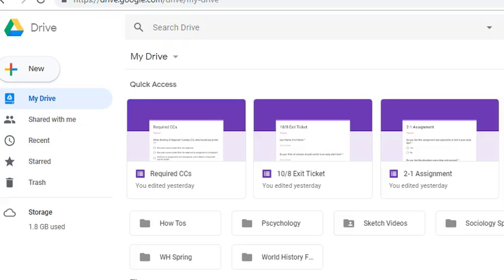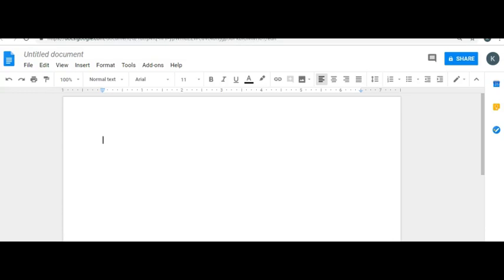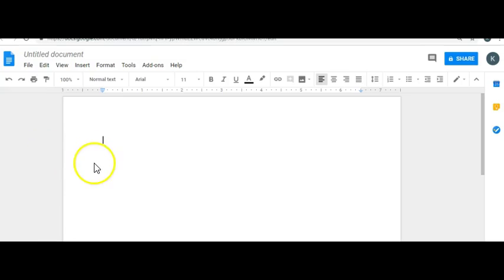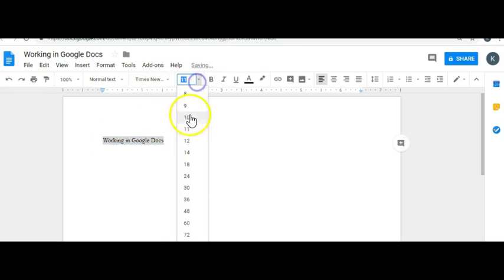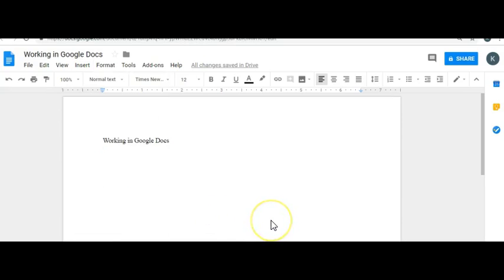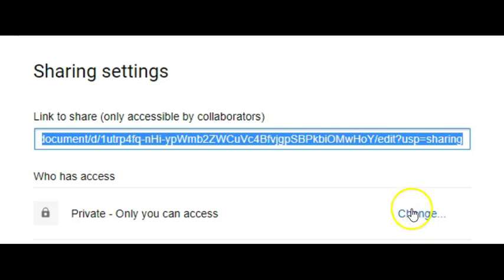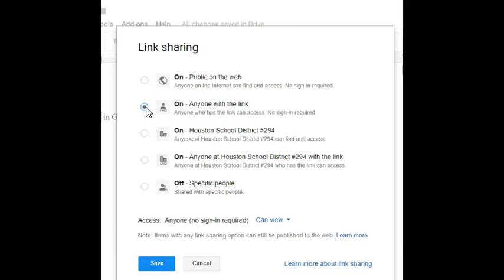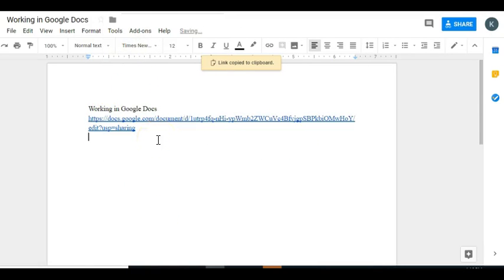Google Doc Basics Creating and Sharing